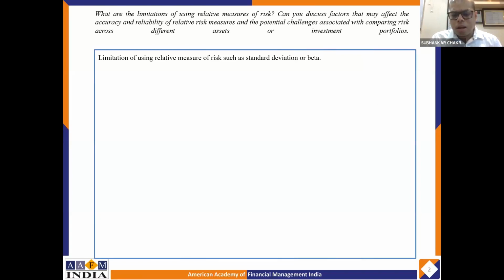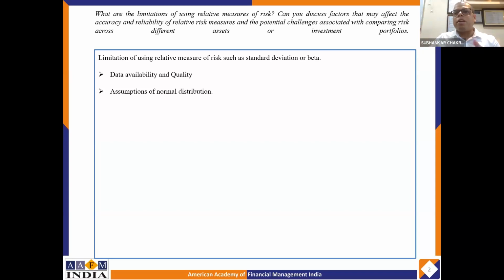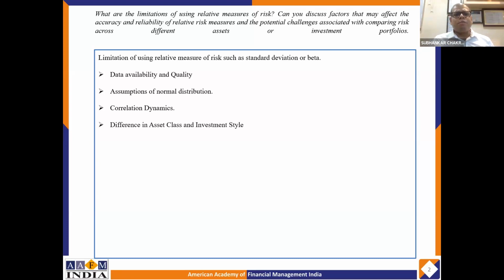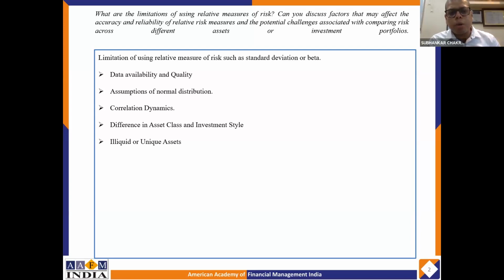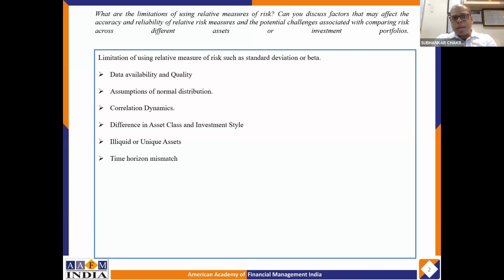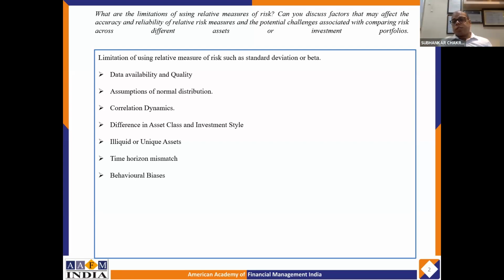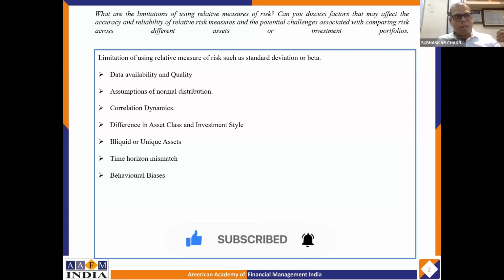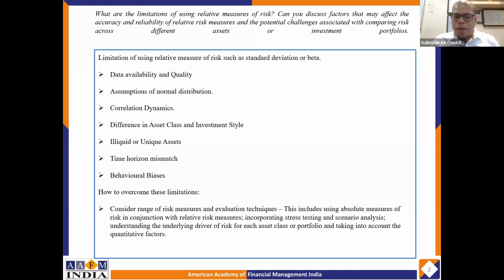Limitations of Relative Risk Measures: Accuracy, Reliability, and Challenges of Risk Comparison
The contents of this Video are part of the Highest Global Designation in Wealth Management Chartered Wealth Manager® (CWM®).
The CWM® program, offered by the American Academy of Financial Management® (AAFM®), equips individuals with comprehensive knowledge and essential skills needed to navigate the complexities of angel investing successfully. Join us as we delve into the benefits of the CWM® certification and uncover the key insights that can propel your journey to investment success.
🌐 Learn more about the Chartered Wealth Manager (CWM®) program offered by AAFM®

As investors and risk managers, understanding the accuracy, reliability, and challenges of risk comparison is crucial for effective decision-making. In this comprehensive presentation, we shed light on the potential pitfalls of relying solely on relative risk measures. Discover the factors that can affect the accuracy and reliability of these metrics and gain insights into the challenges involved in comparing risks across different investments or portfolios. By recognizing these limitations, you'll be empowered to make more informed risk assessments and enhance your risk management strategies. Don't miss out on this invaluable resource – watch now and elevate your risk analysis skills to new heights!